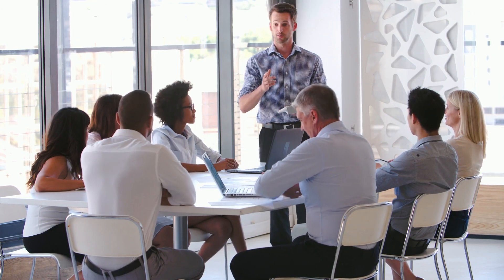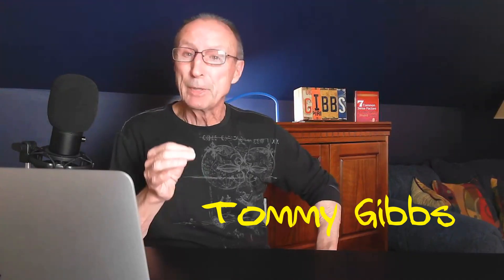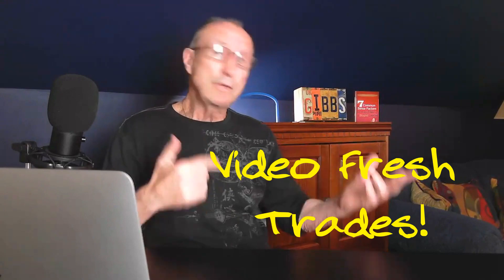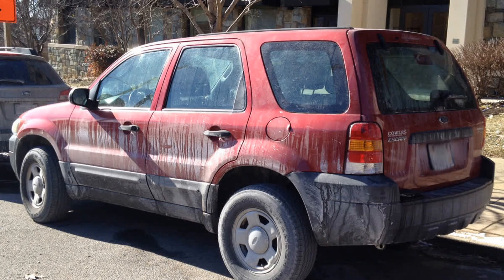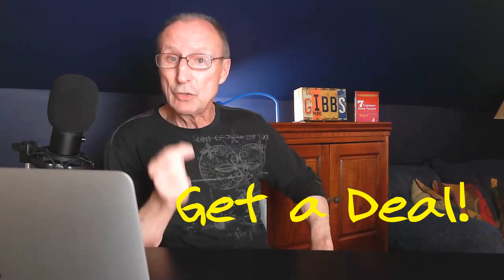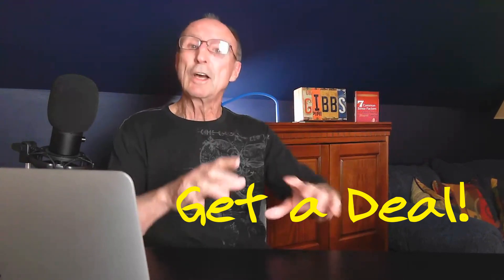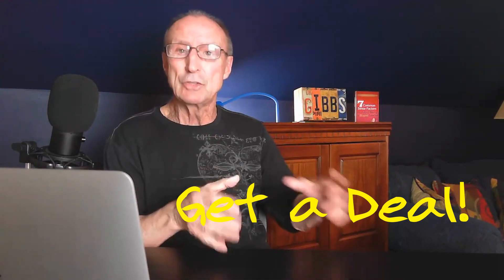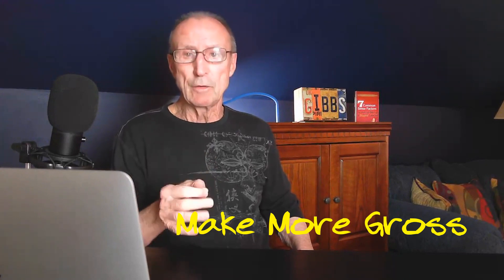An Easy to Do Tip That Makes The Salesperson Money!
Grab this idea and run with it. Sell fresh vehicles faster. Make more gross profit. Speed is important in sales and recon processing so grab this easy tip and run with it...